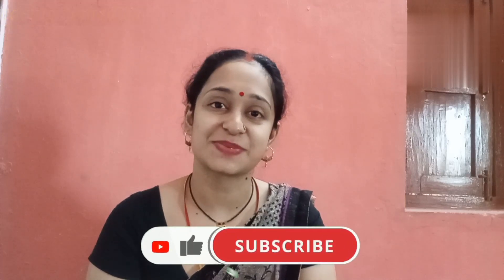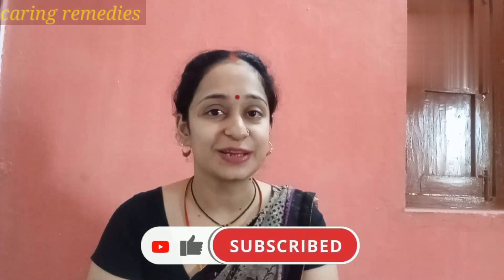बच्चों के चेहरे और शरीर के अनचाहे बालों को कैसे हटाएं?How To Remove Babies Body Hairs।।Newborn Care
Hi Friends,

Dosto aaj ke is video me maine apko kuch gharelu nuskhe btaye hai jinki help se aap apne chote baccho ke face ya body pr hone wale balo ko asani se hata sakte hai...😊😊

Links-:
1-Mamaearth Pure Aloevera gel

2-Coconut pure virgin oil

3-Dosto pregnancy period me ek women ko bahut sari problems ko face krna padta hai jaise stretch marks,leg cramps and swelling, nipple cuts and irritating itching, uncomfortable breastfeeding etc...Is tarah ki sabhi problems ke liy aap video me btaye gye product ka istemal kar Sakti hai..Ye sabhi products maine use kiye hai aur iske best results bhi mujhe dekhne ko mile hai.Agar aap bhi ise use karna chahti hai to aage diye link par click kare-:

Cipla Mamaxpert complete care
4-अगर आप भी अपने बच्चों को शारीरिक और मानसिक रूप से स्वस्थ रखना चाहते हैं तो यहां क्लिक करें और खरीदे इस आयुर्वेदिक दवा को-
Links-:
Baby drops (Balprashna drops)

Baby skin care
baby skin problems
baccho ke sarir pr hone wale balo ko kaise hataye
baccho ke sharir aur chehre par baal kaise hataye
hair problem on face and body
hairs on face in newborn baby
newborn baby ke baal kaise hataye
newborn baby care
baby care
baby skin whitening tips
home remedies for hairs on face and body
body par balo ka gharelu ilaj
how to remove hairs on baby's face and body
how to remove unwanted hairs of babies
बच्चों के चेहरे और शरीर के बालों को कैसे हटाएं
नवजात शिशु के चेहरे और शरीर के बालों को कैसे हटाएं
नवजात शिशु की देखभाल
बच्चे के अनचाहे बालों को कैसे हटाएं